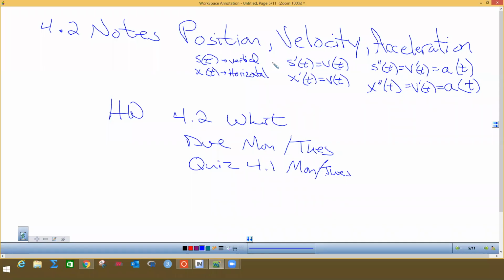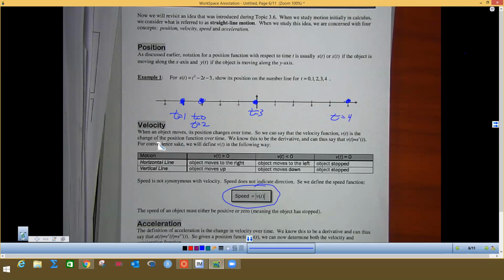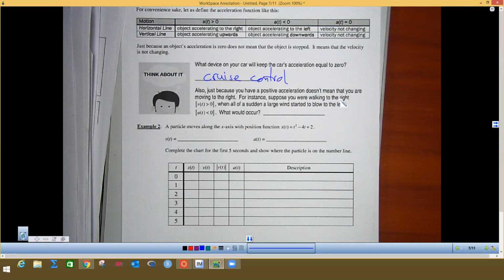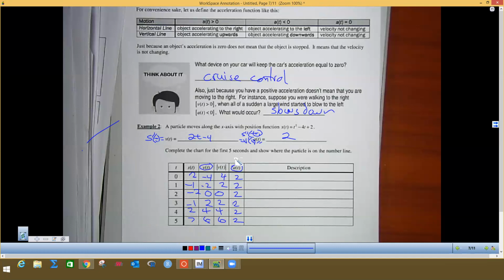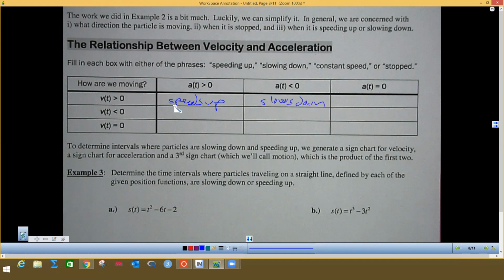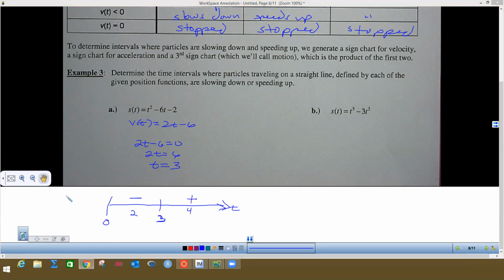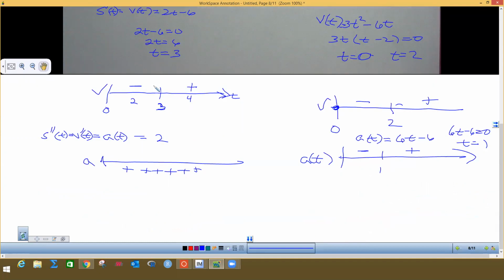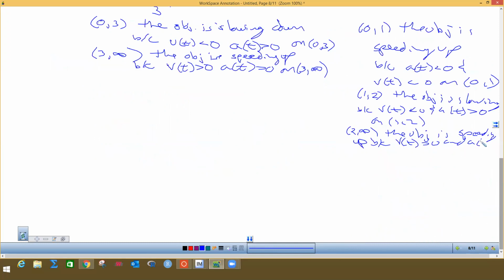4.2 notes thru example 3